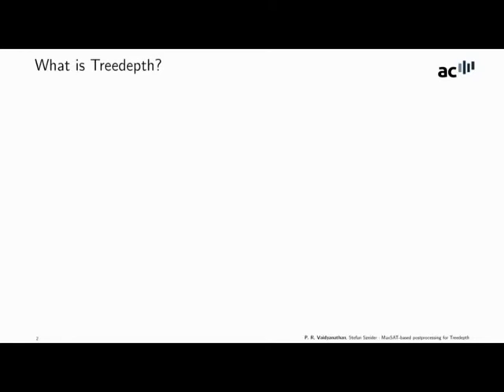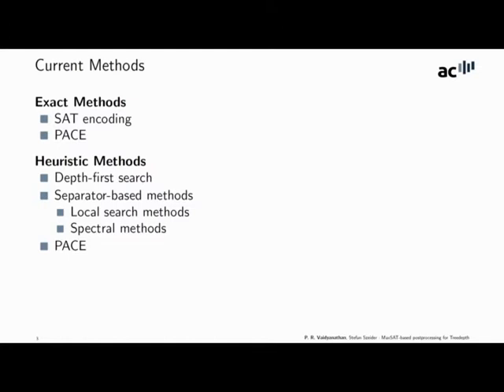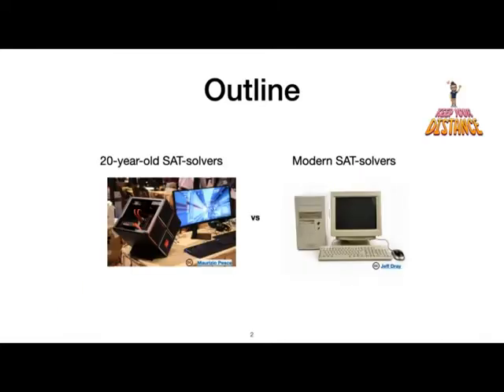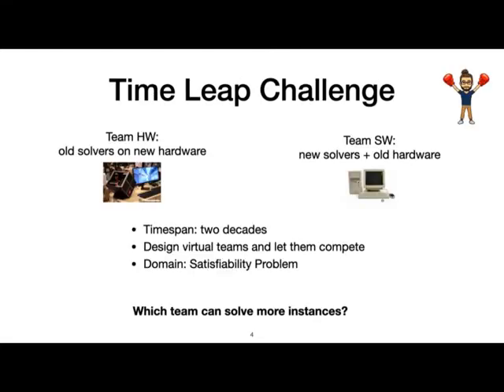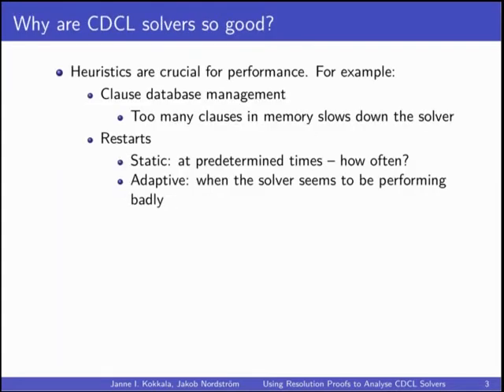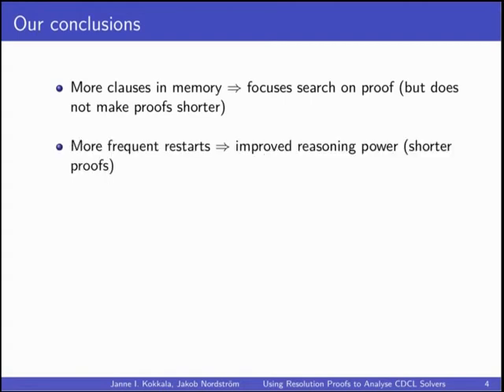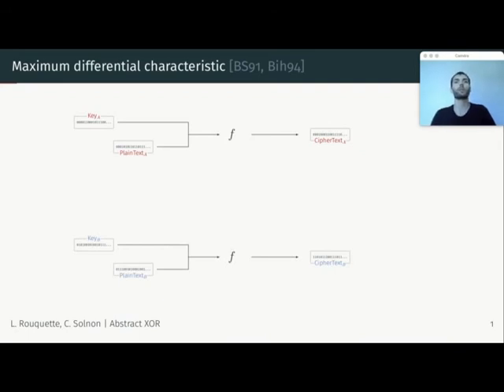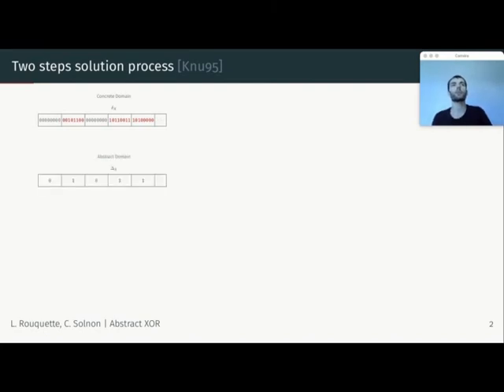CP2020 Session B (Teaser)